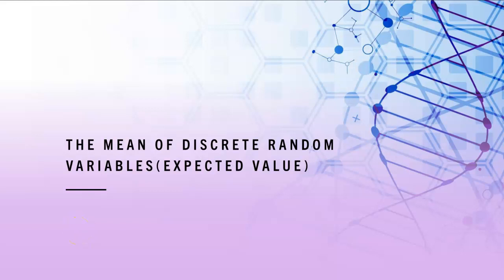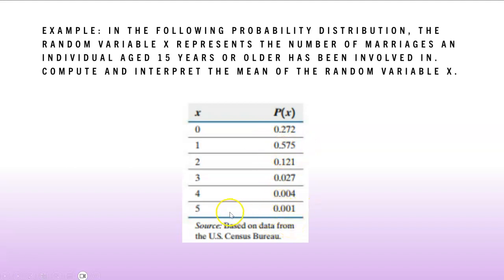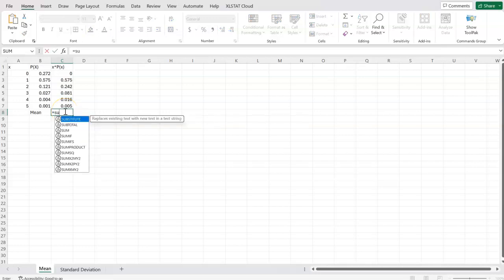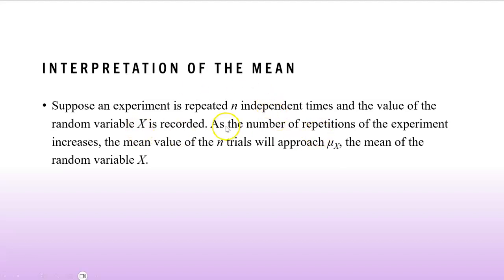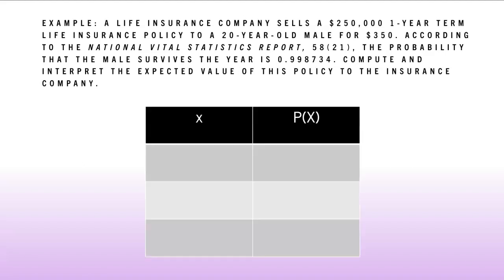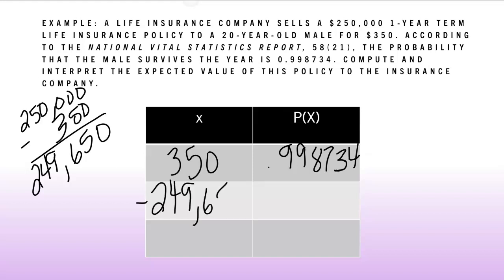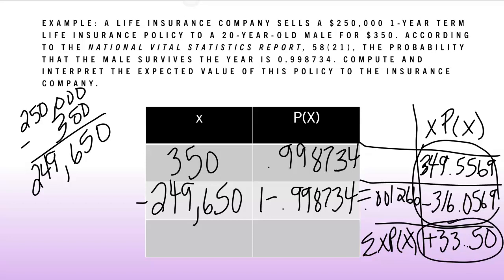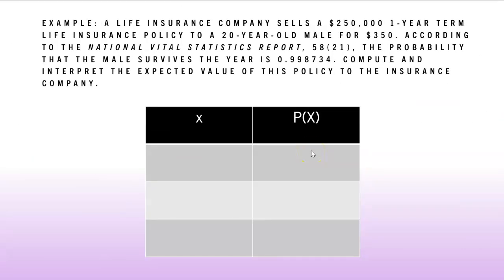The Mean of Discrete Random Variables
Learn how to calculate the mean of a discrete random variable. The mean of a discrete variable is also called the expected value.

Reference: Sullivan III, M. (2022). Fundamentals of statistics: Informed decisions using data with integrated review. Pearson.